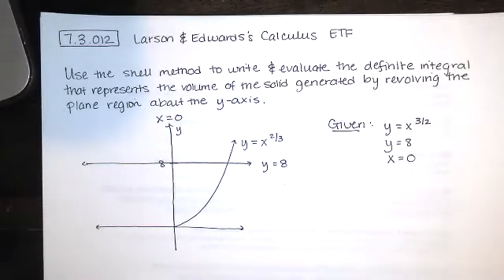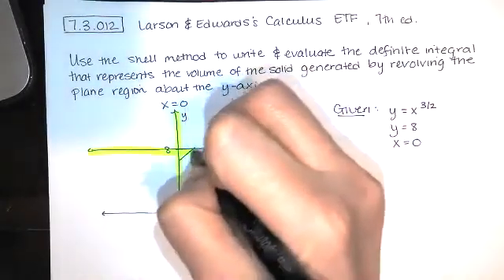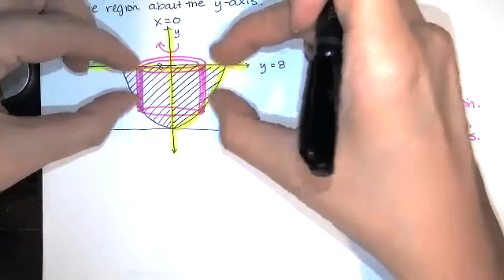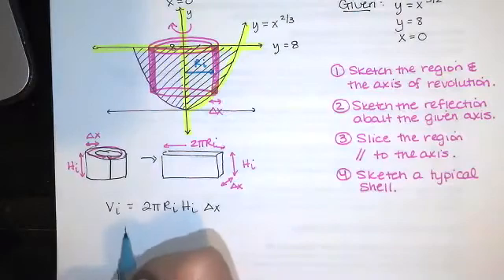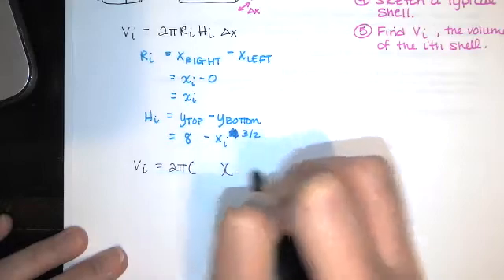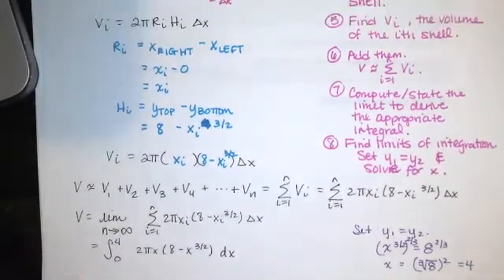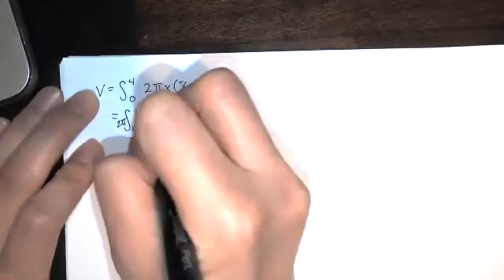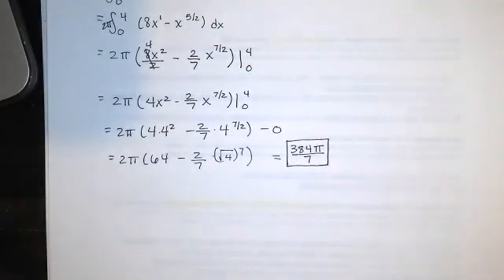Problem 7.3.012 - Find the volume using the cylindrical shell method. - Calc II HW Help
This is problem 7.3.012 from the Larson and Edwards's Calculus: Early Transcendental Functions, 7th edition. Here, we're given the boundaries of a region, and we're asked to find the volume of the solid of revolution generated by revolving the given region about the y-axis.